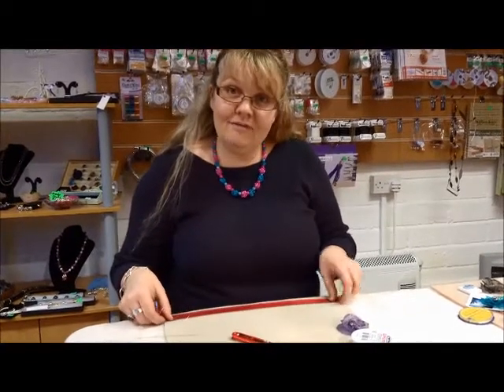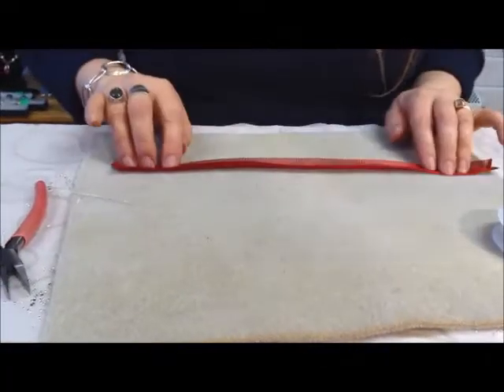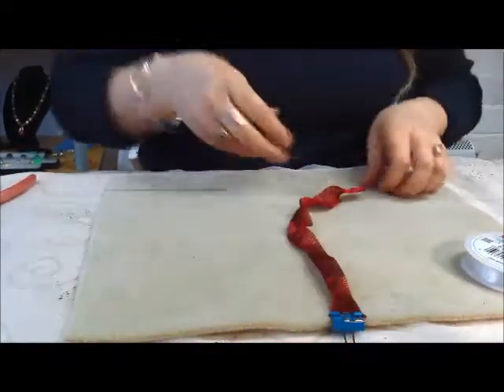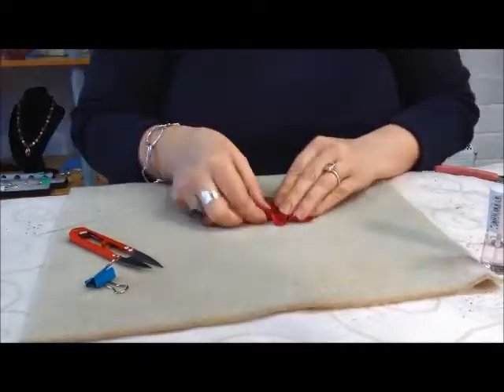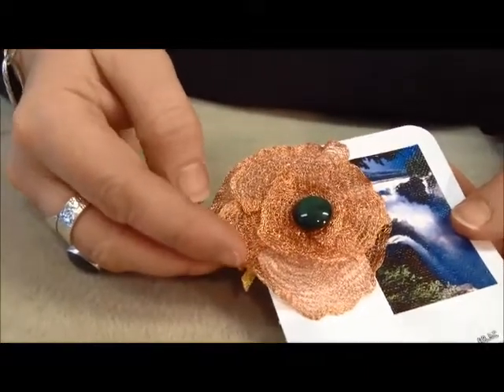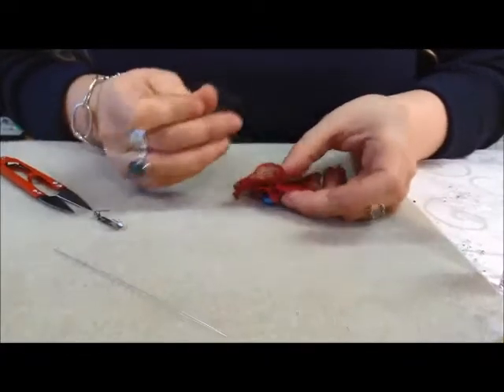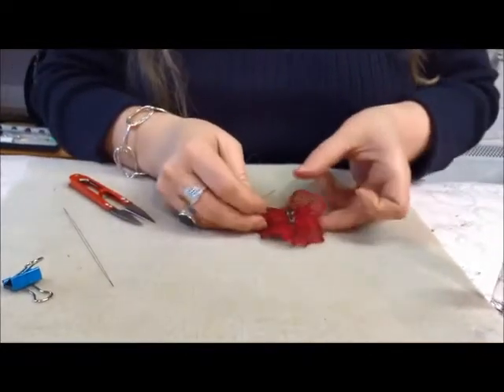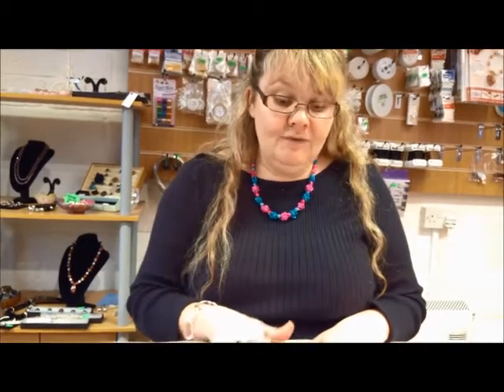Wire Mesh Flower Brooch Tutorial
Learn to make a Flower Brooch using wire Mesh.  You can also adapt this technique to use on a bracelet or necklace. Designed by Rachel Smith Finding us on facebook